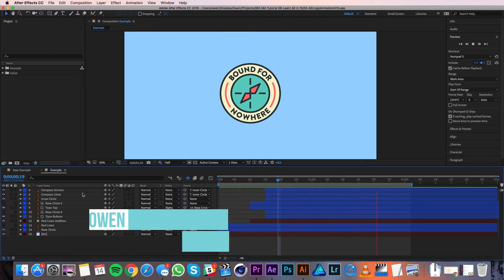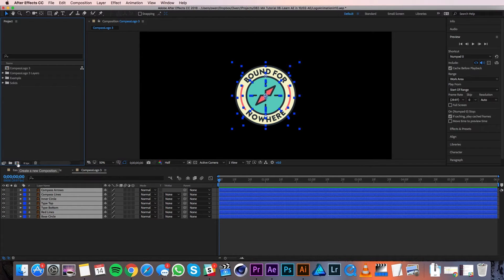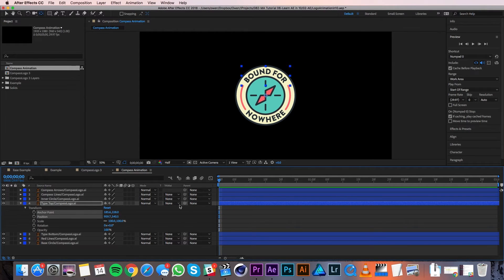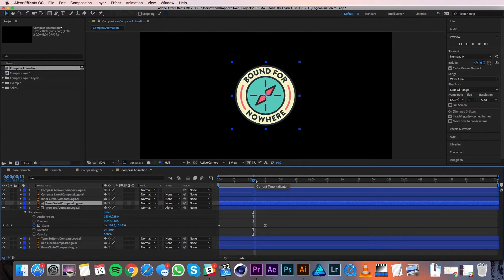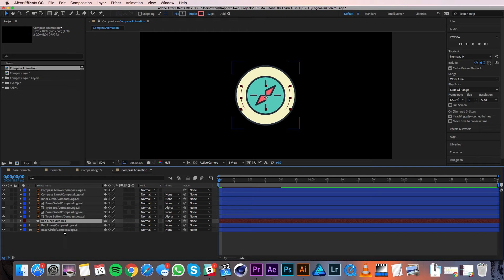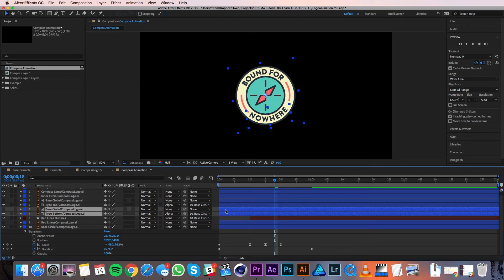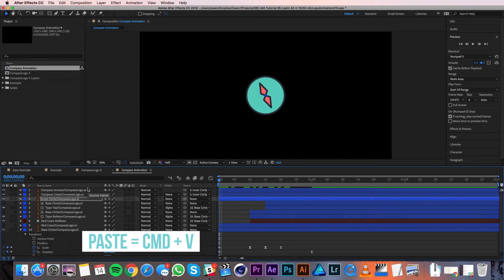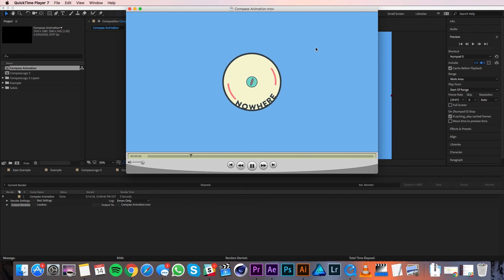Learn the basics of After Effects In 18 Minutes - After Effects Basics Tutorial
In this tutorial we're going to be learning the basics of after effects in 18 minutes.  We're going to be going over a logo animation example together from start to finish and showing you tips and tricks along the way to help you edit more effectively in after effects.  We hope you find this video helpful.

If you want to check out more After Effects Tutorials from us, they're right